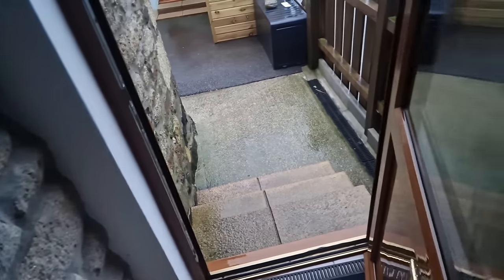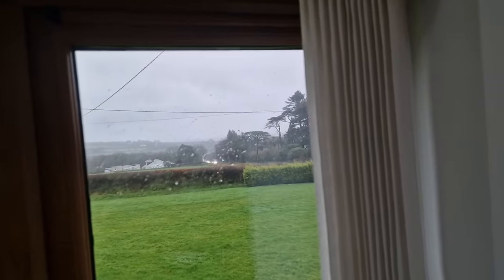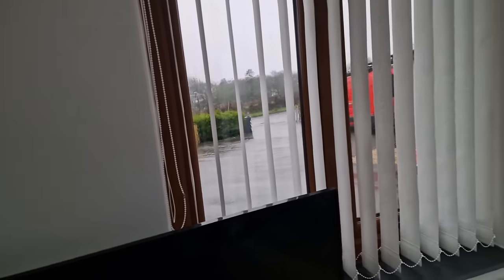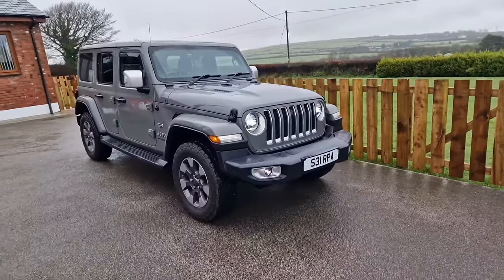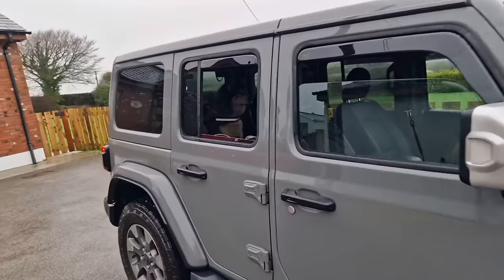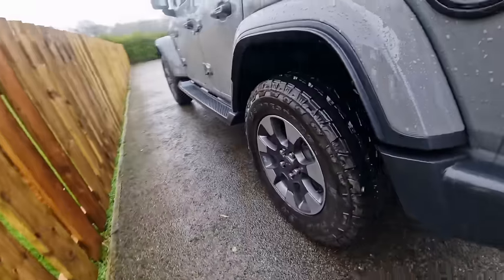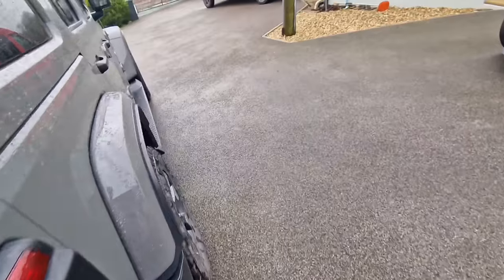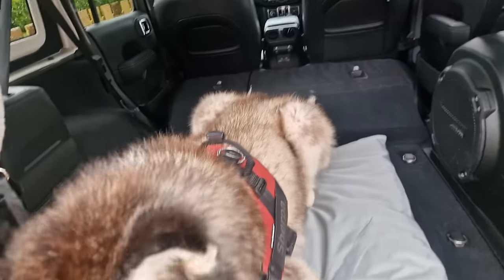Old Husky Finally Gets His New Ride! Its Perfect!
NEW.

The Snowdog & The Robin Book

Sherpa A New Beginning

Sherpa A Letter From Paris

Sherpa In Search of Snow